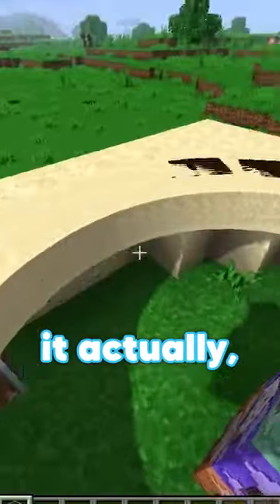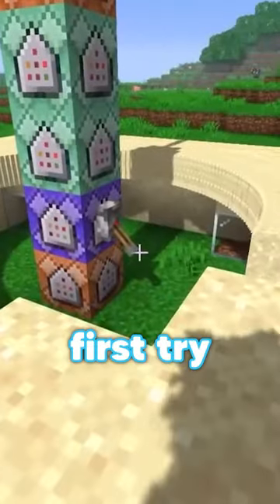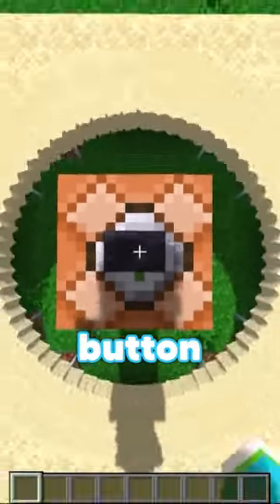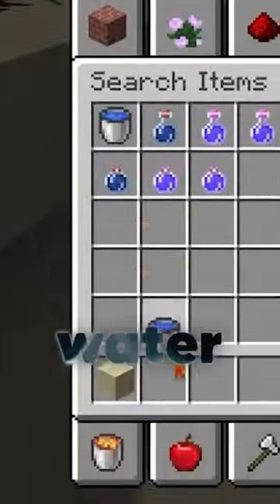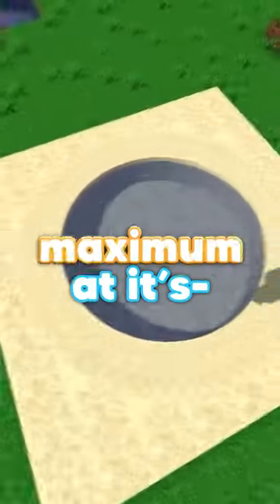This Circle is in Vanilla Minecraft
Comment "mewo" if you see this :3